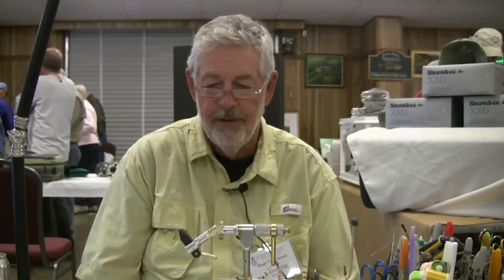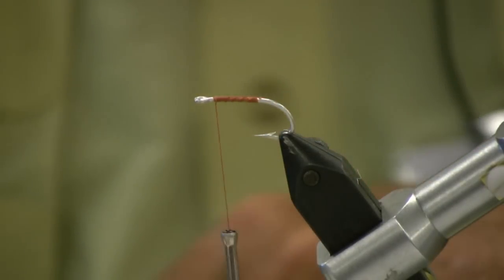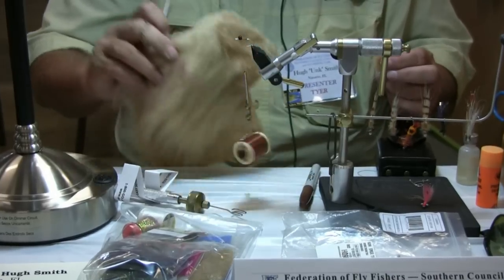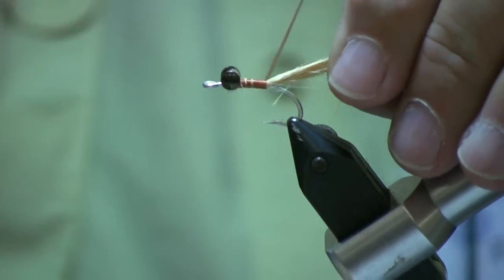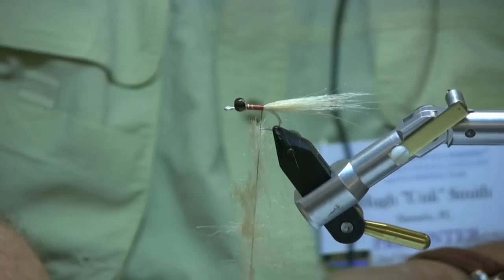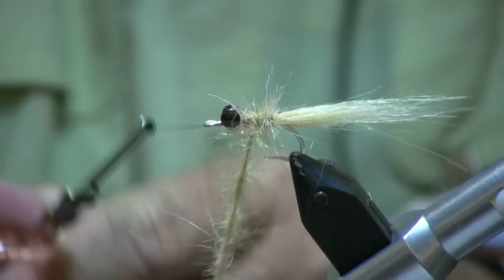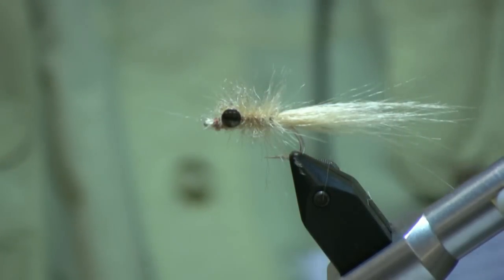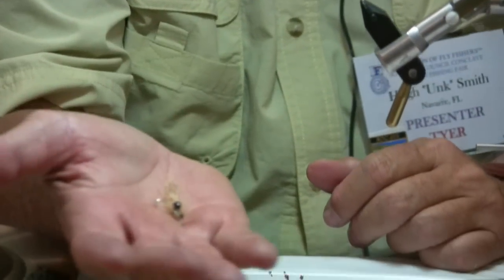Tying Lefty's Craft Fur Shrimp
Captain Hugh 'Unk' Smith demonstrates tying Lefty's Craft Fur Shrimp, a great fly for bonefish (and maybe even smallmouth bass) that's easy to tie.
Filmed at the 2010 FFF Southern Council Conclave in Mountain Home, Arkansas.